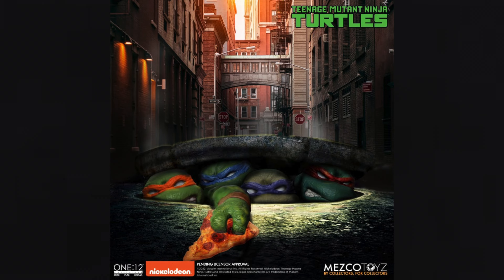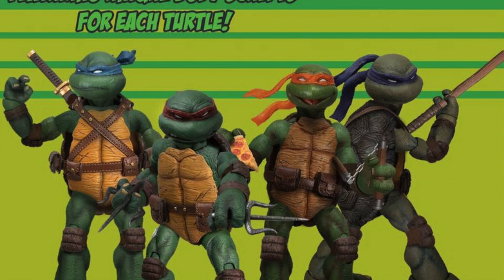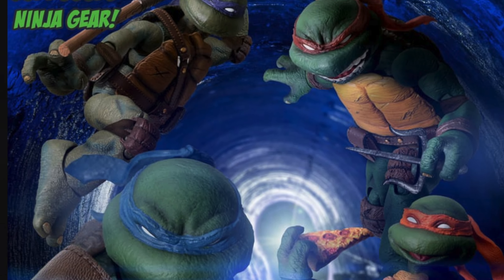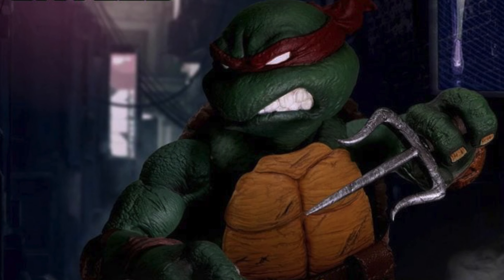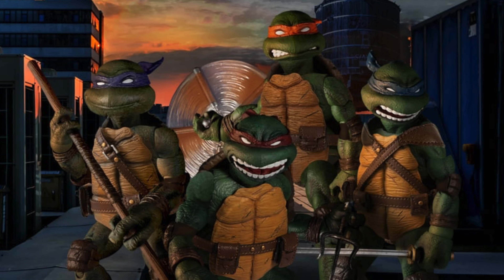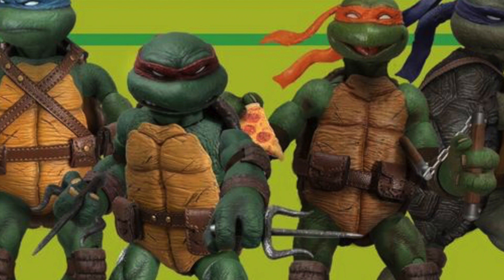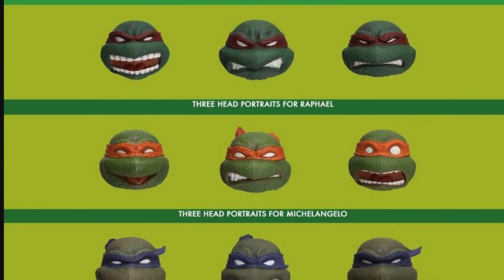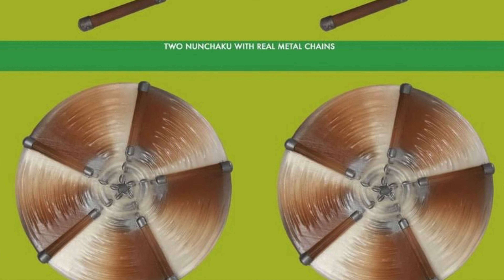Let's talk about Mezco one:12 collective TMNT ! Should you preorder?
In this video I talk about the Mezco one:12 collective teenage mutant ninja turtles action figures